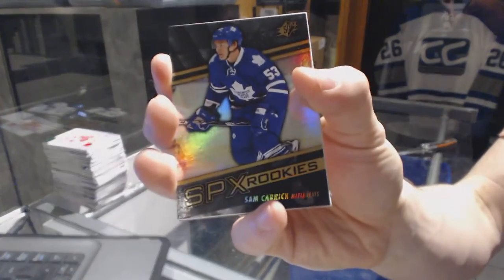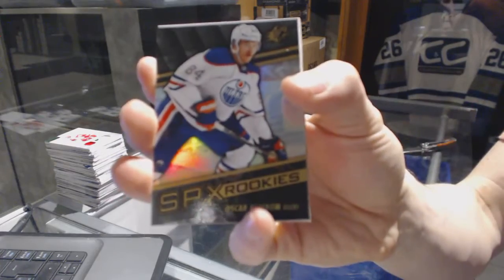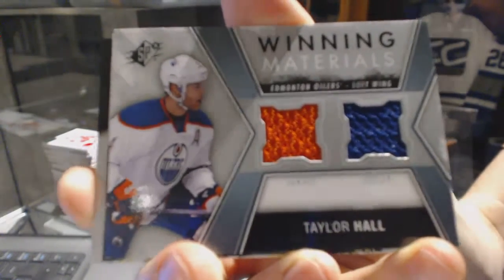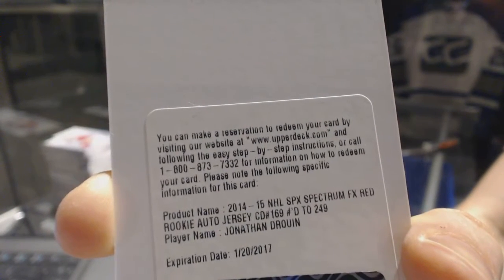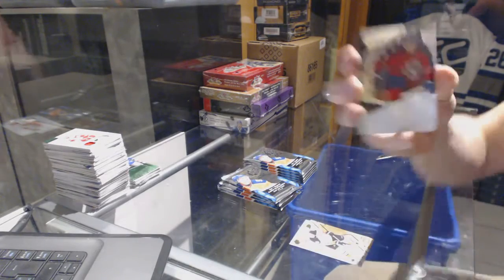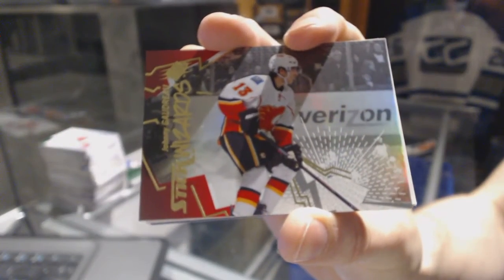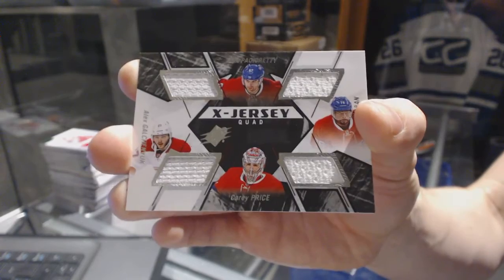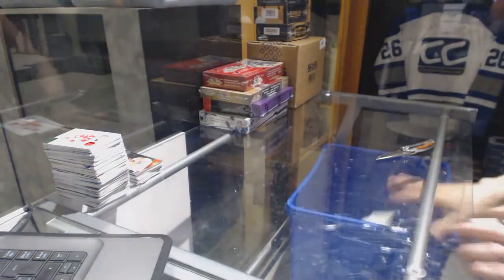14-15 UD SPx & 15-16 UD SPx Hockey Box Break - C&C GB #6961